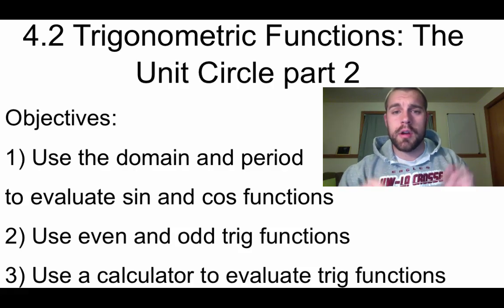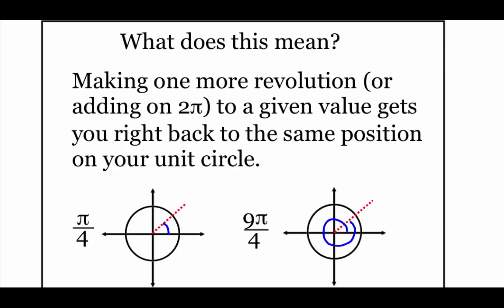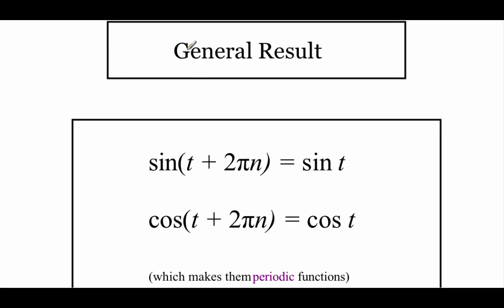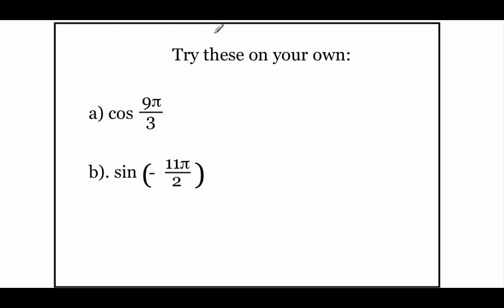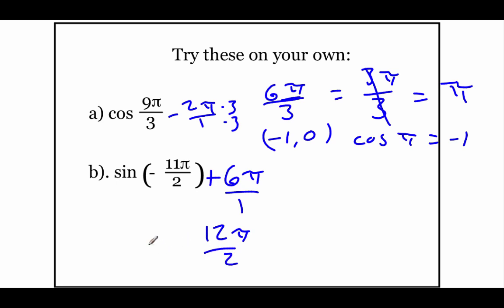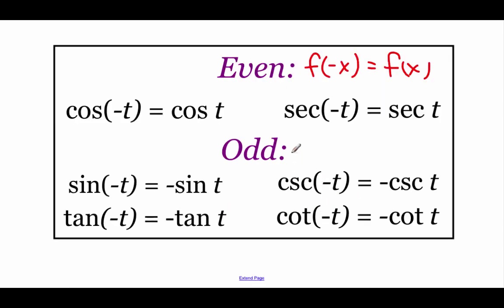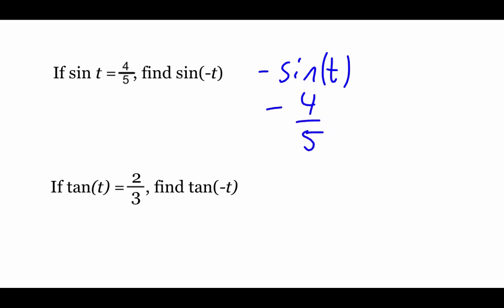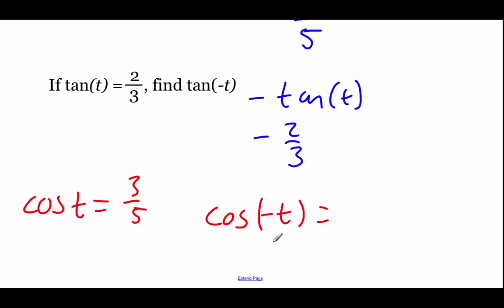Pre-Calculus 4.2: Trigonometric Functions and the Unit Circle part 2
Objectives:
1) Use the domain and period to evaluate sin and cos functions
2) Use even and odd trig functions
3) Use a calculator to evaluate trig functions